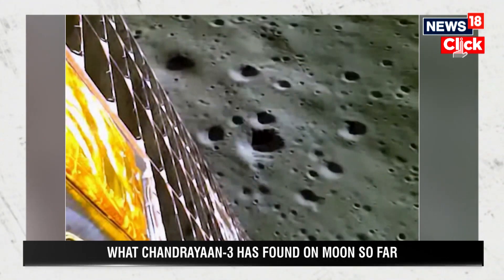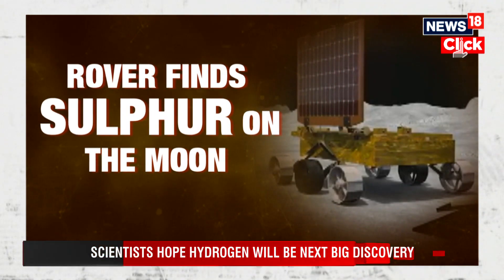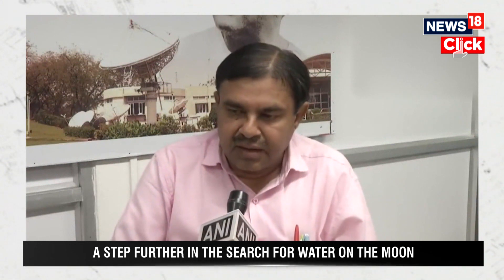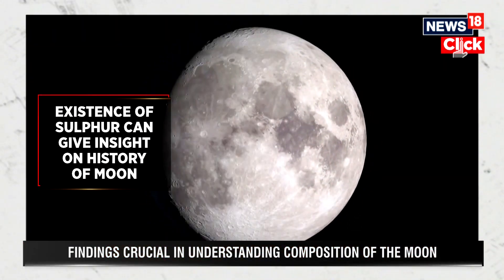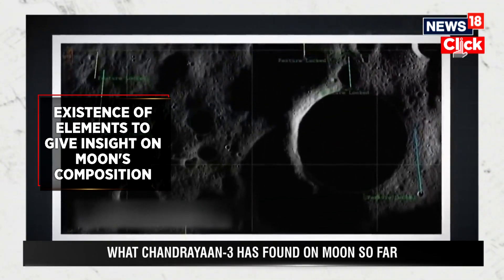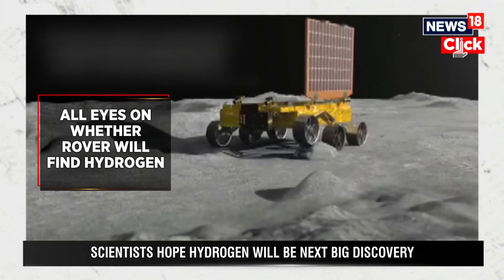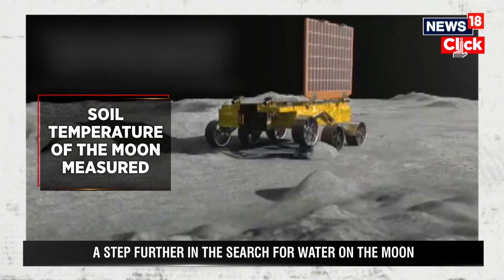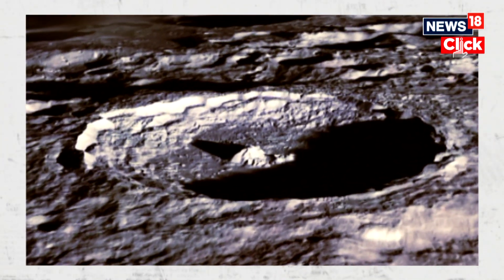Chandrayaan 3 News | A look at Chandrayaan-3's Findings So Far On Moon’s South Pole | ISRO | N18V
The Chandrayaan-3 Lander Module safely landed on the Moon's South Pole on August 23. After this historic success by the Indian Space Research Organisation (ISRO), the Pragyan Rover has been making observations to uncover lunar mysteries at the South Pole. The mission had three goals. Two of them have been achieved, firstly the soft landing in the South Pole of the Moon and successfully putting the rover on the Moon's surface. The third goal, which involves performing experiments directly on the moon, is currently in progress.

n18oc_news